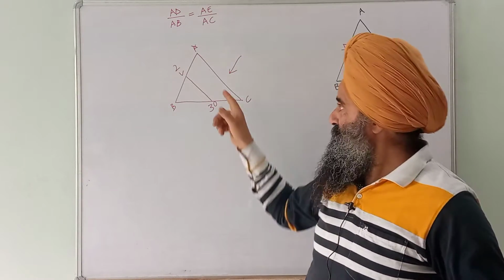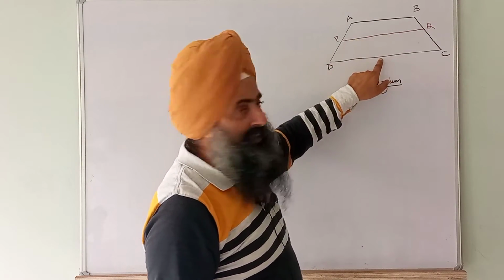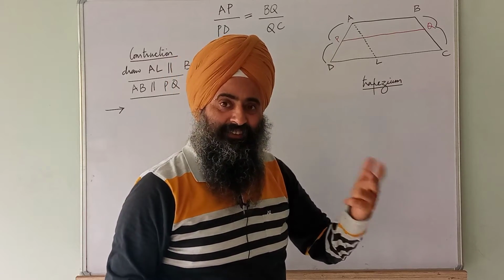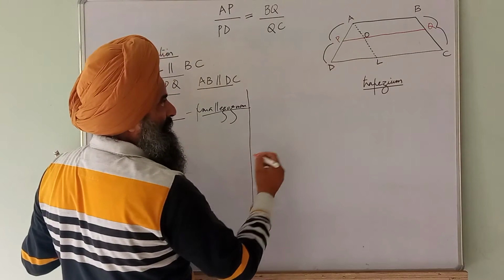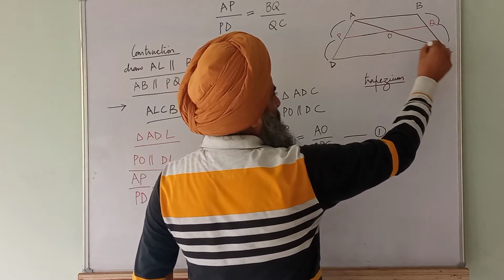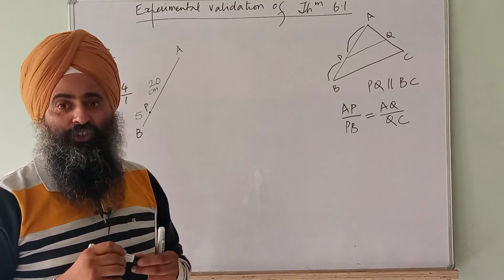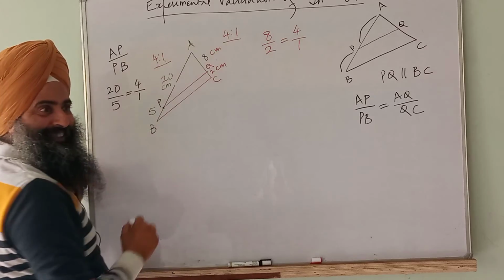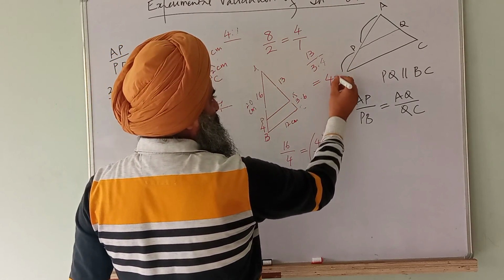Sum on Theorem 6.1 Triangles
ZExperimental proof of the Theorem 6.1 : If a line is drawn parallel to one side of a triangle to intersect the other two sides in distinct points, the other two sides are divided in the same ratio.
The video expthe concept of
0:00 F
10:00 F
20:00 t